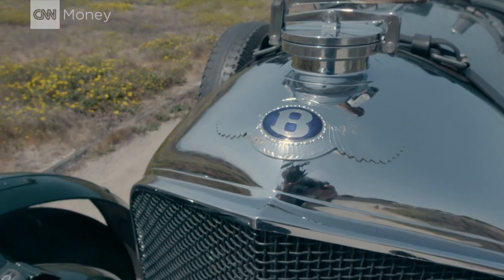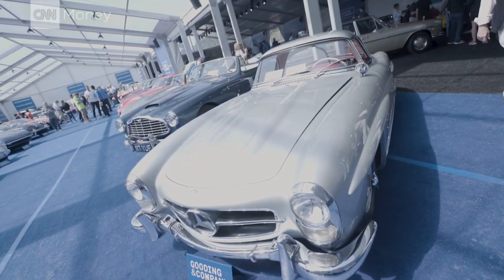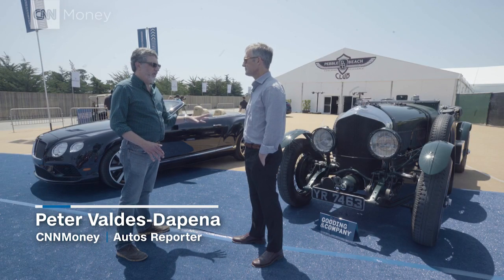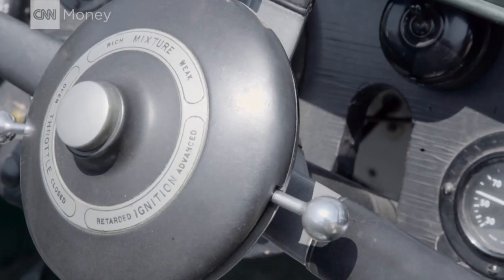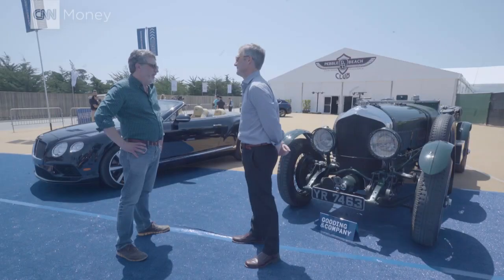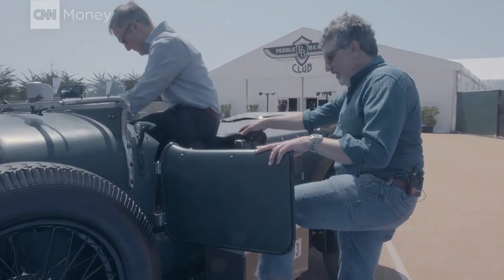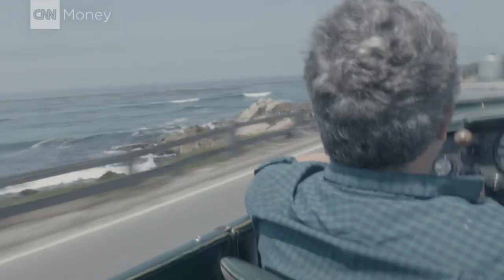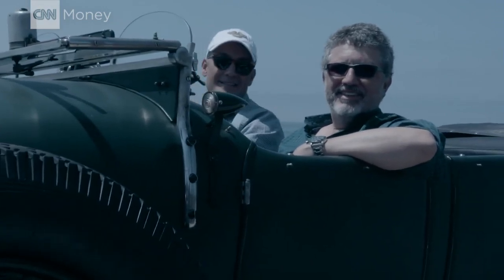Bentley 'Le Mans Sport ' was a Jazz Age speed d...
Watch this 1926 Bentley Bentley Le Mans Sport cruise around the California coast. It sold for almost $700,000 this year at the Pebble Beach Auto Show.